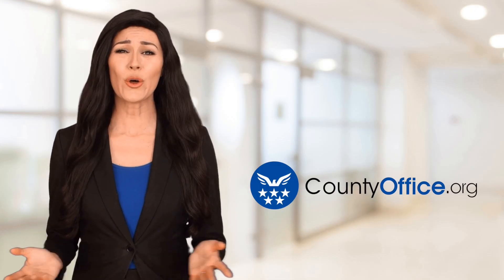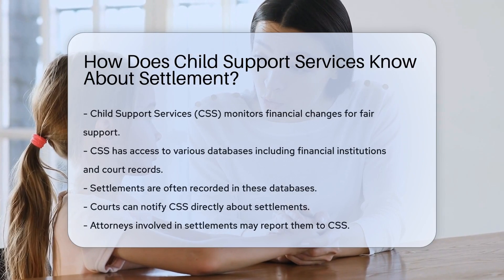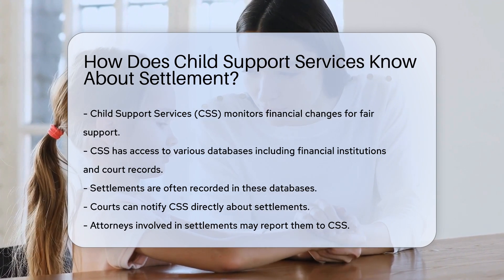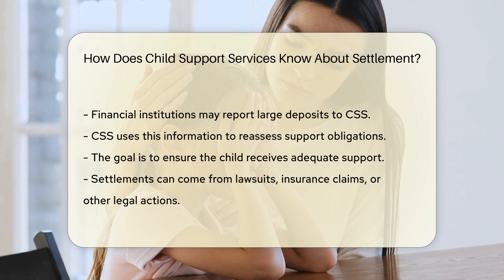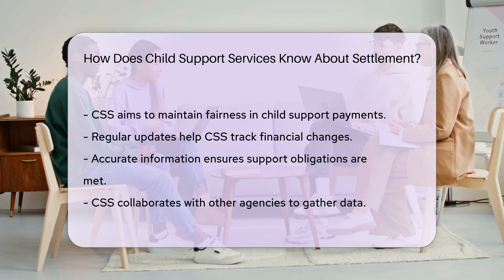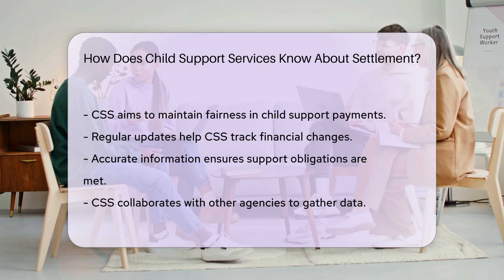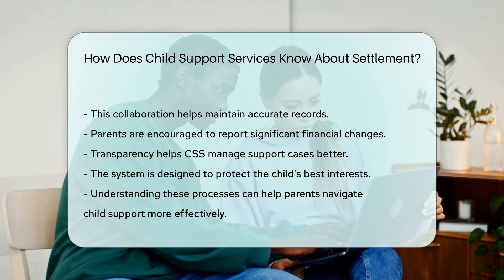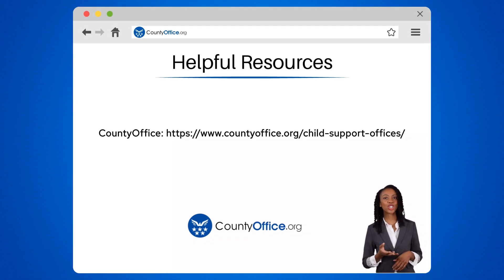How Does Child Support Services Know About Settlement? - CountyOffice.org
How Does Child Support Services Know About Settlement? In this enlightening video, we delve into the intricate workings of Child Support Services (CSS) and how they are informed about settlements affecting child support obligations. CSS utilizes various databases, including those of financial institutions and court records, to stay updated on financial changes. Settlements, whether from lawsuits, insurance claims, or legal actions, are meticulously tracked to ensure fairness in support payments. Attorneys, courts, and financial institutions play vital roles in reporting these settlements to CSS. By reassessing support obligations based on this information, CSS ensures that children receive the necessary financial support they deserve. Collaboration with other agencies and consistent updates help CSS maintain accurate records and effectively manage support cases. Transparency and reporting of significant financial changes by parents are encouraged to facilitate better management of support cases. Understanding these processes is crucial for navigating the complexities of child support effectively.